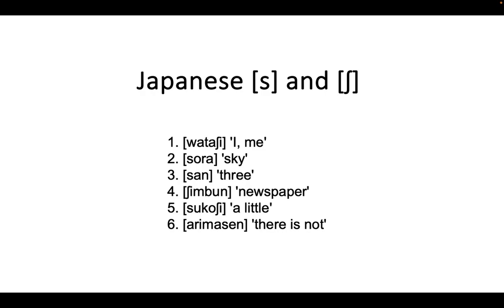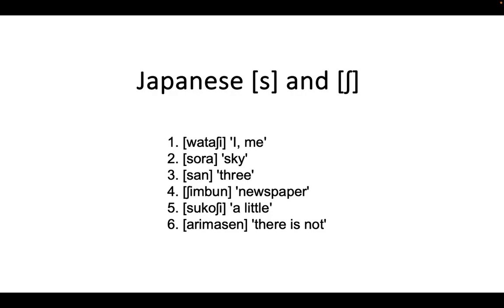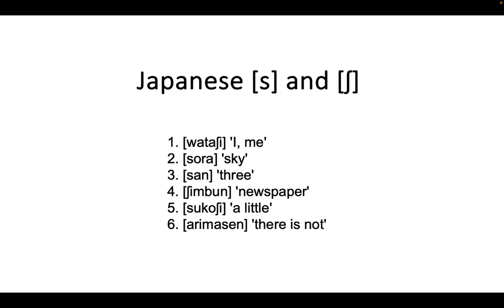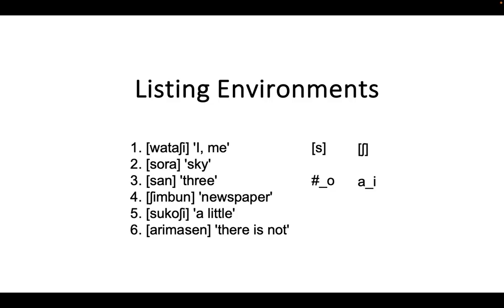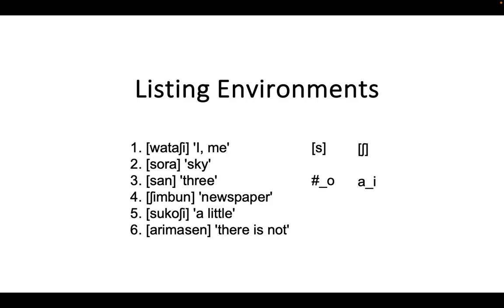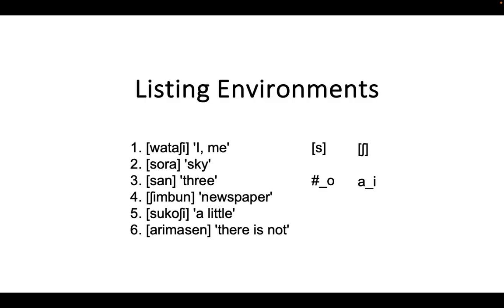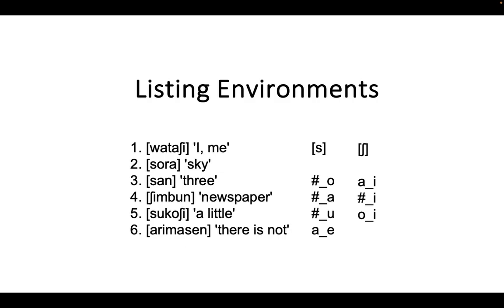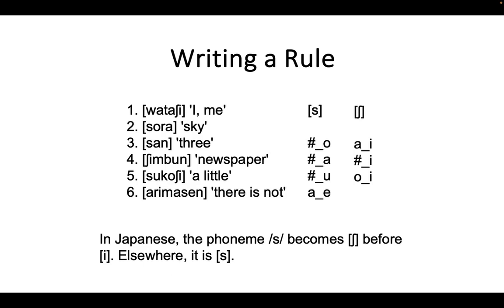2.2 Japanese Sibilants